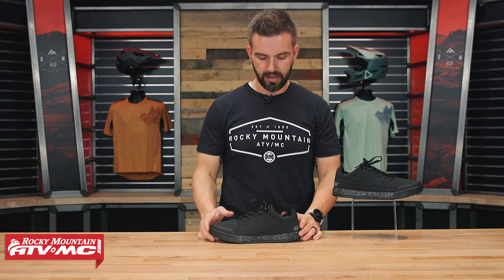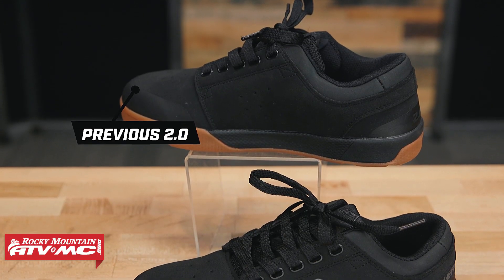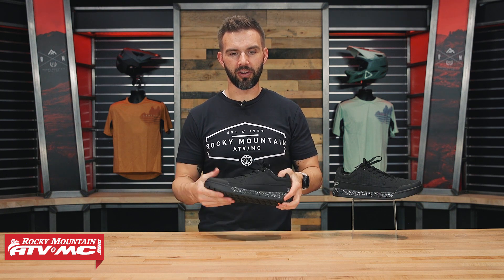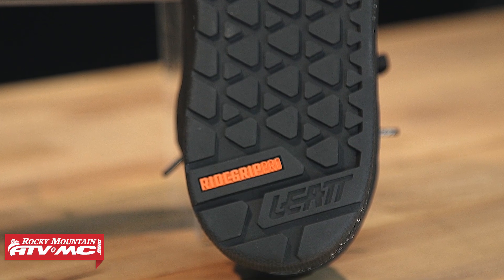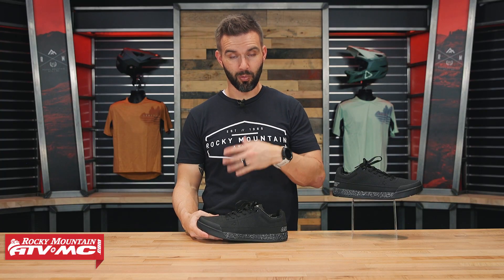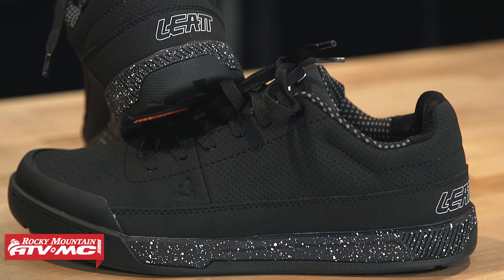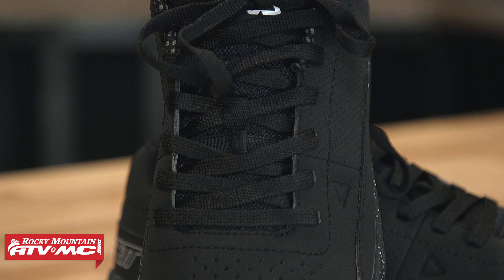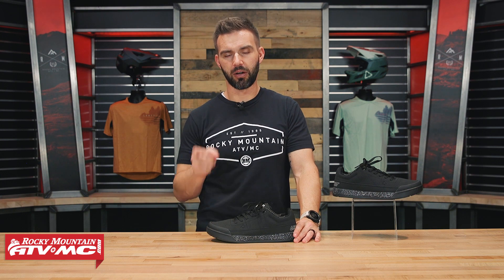Leatt 2.0 Flat MTB Shoes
The Leatt 2.0 Flat MTB Shoe is a casual looking shoe transformed into a comfortable and well ventilated riding shoe. It features a soft sole, which gives you great pedal feel through the shoe and lets you also walk around with ease. Leatt utilizes RideGrip Pro rubber compound which is softer than the standard RideGrip, along with a WaffleGrip Pro pattern for unmatched grip on the pedals. Take a closer look at these features and more in this product spotlight on the Leatt 2.0 Flat MTB Shoes.